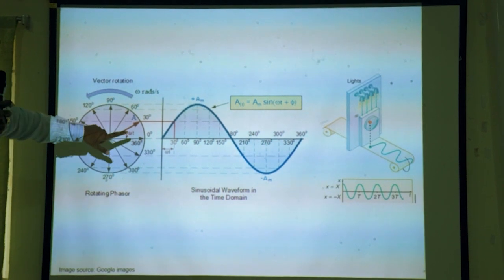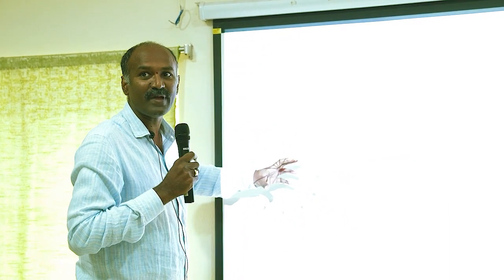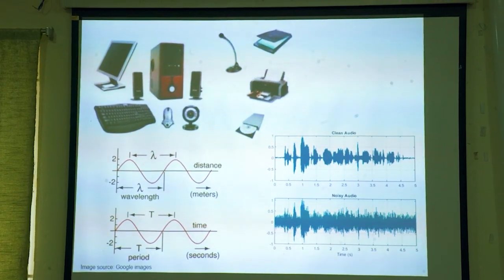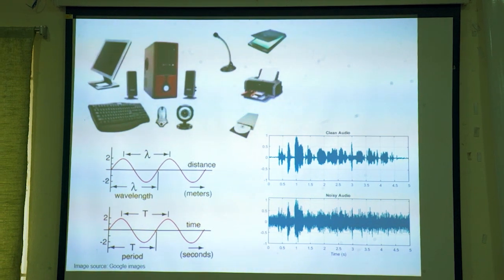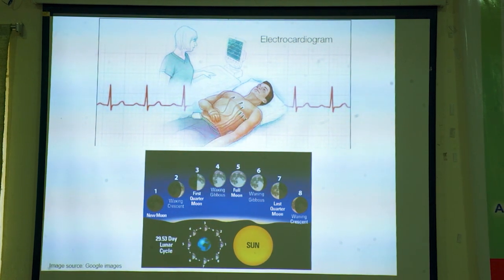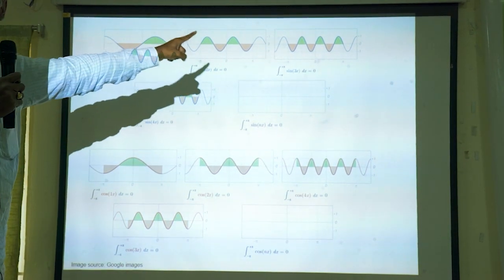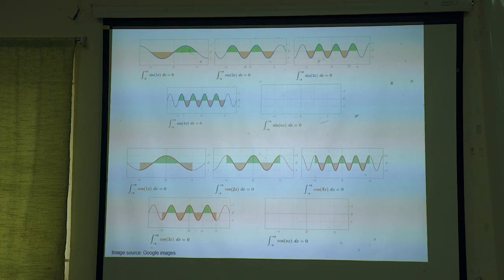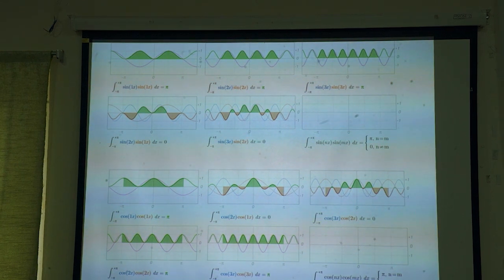Engineering Applications of Mathematics in physics and Machine learning Lecture 1 Part 5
this lecture will give knowledge about machine learning.